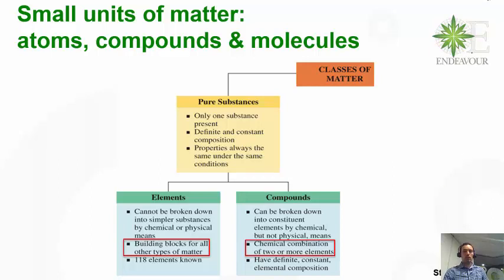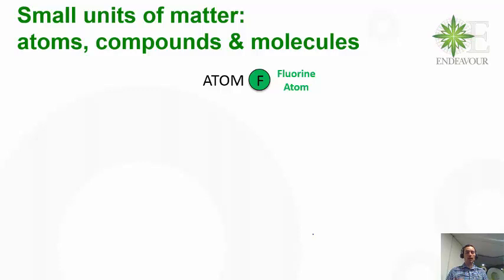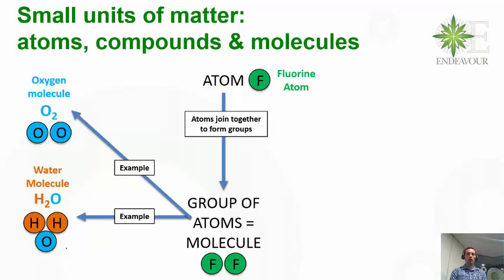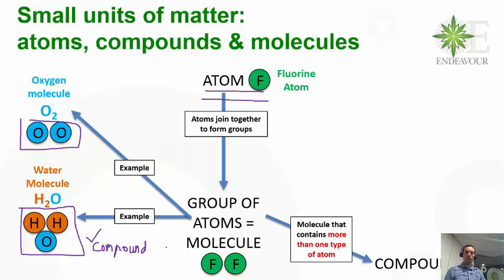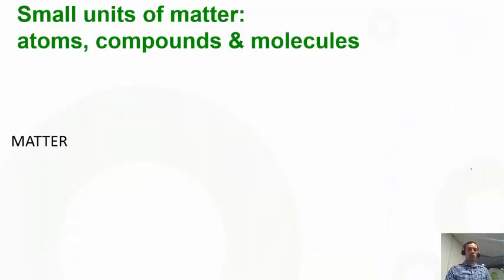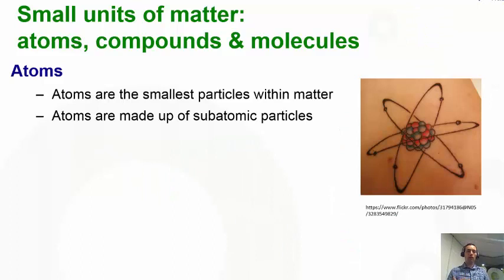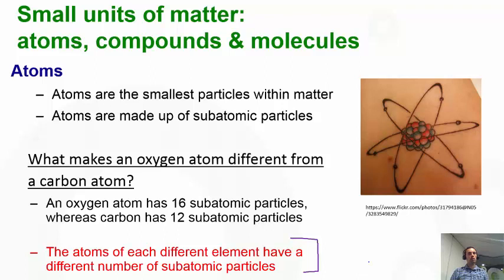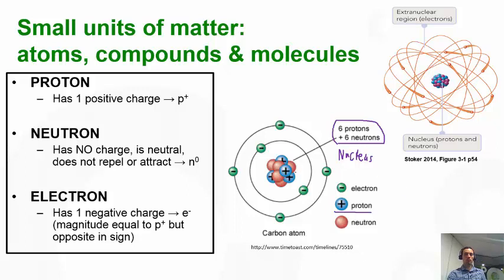BIOB111 SN01 Lecture AtomPerTable part 2